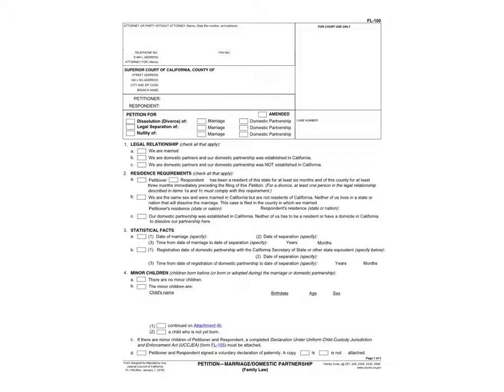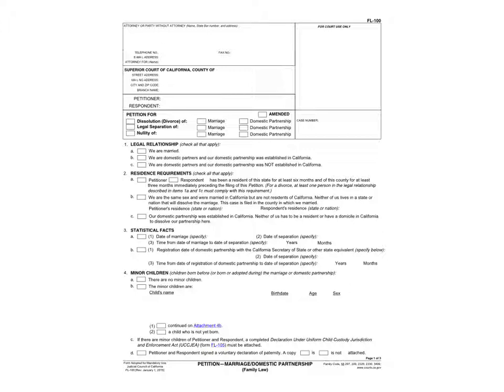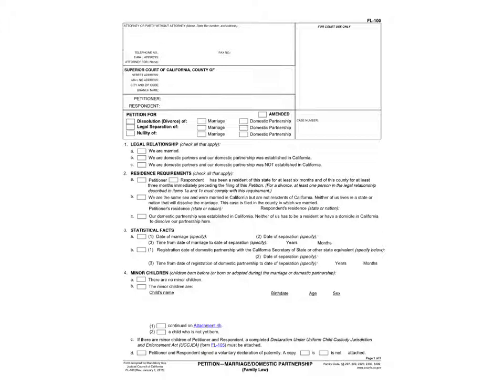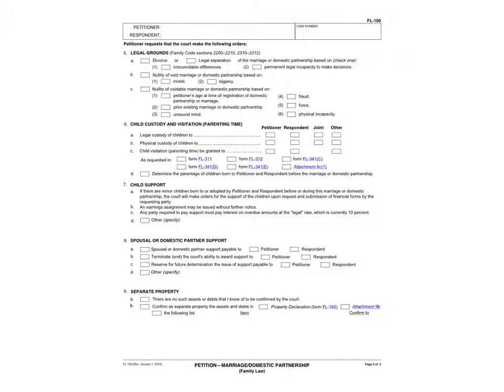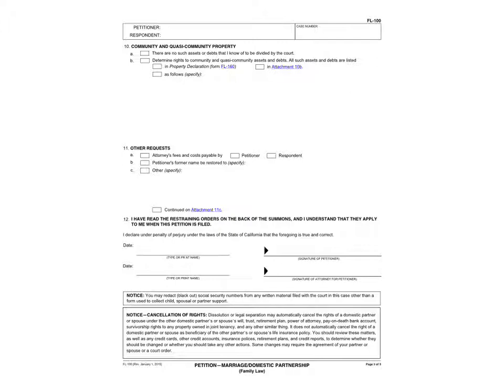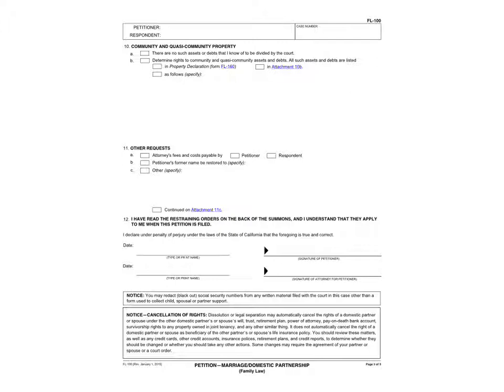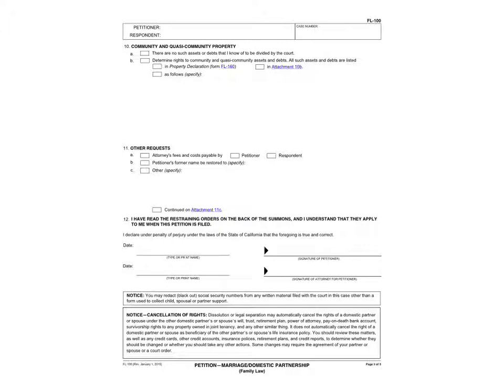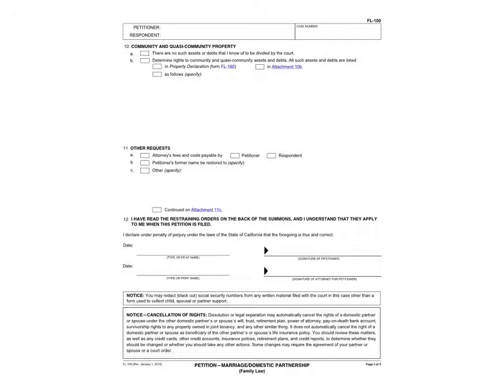FL-100 Family Law Petition for Dissolution of Marriage, Legal Separation or Nulity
Family law court forms self represented parties help completing forms.